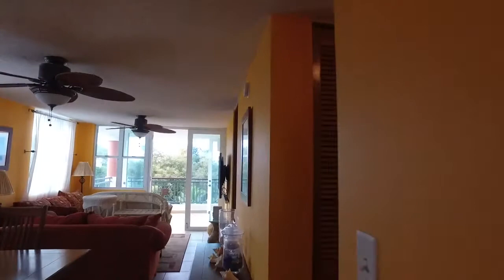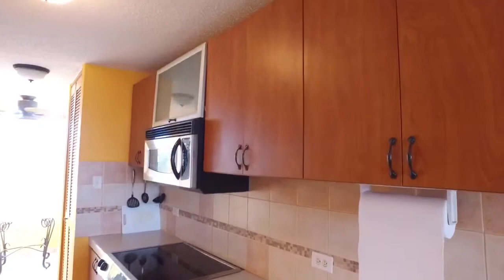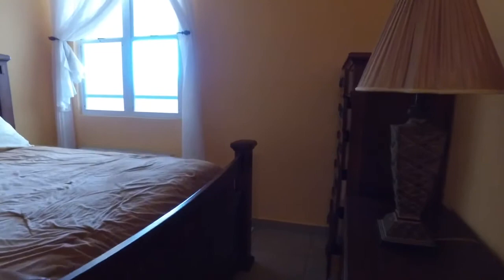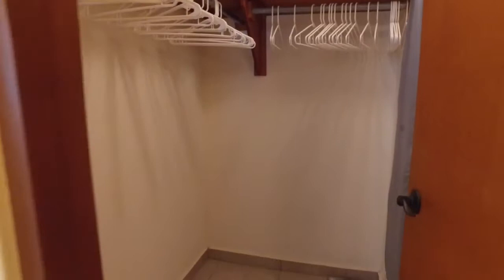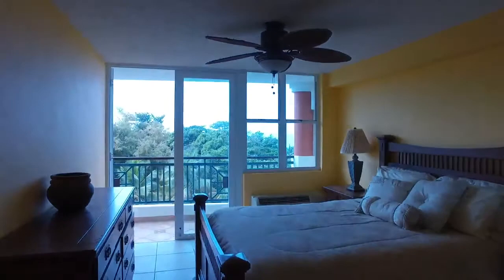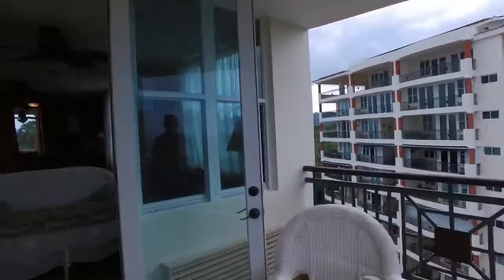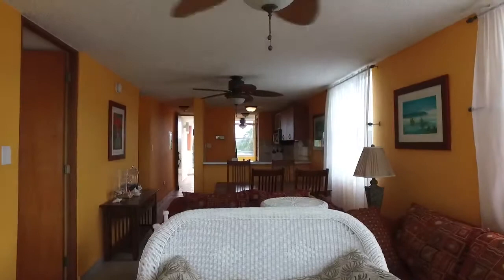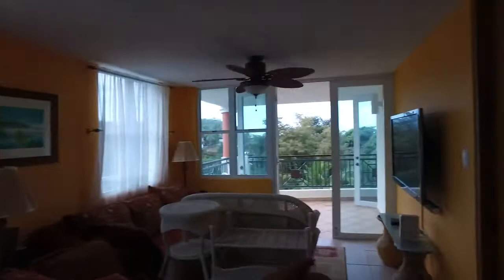Rincon Puerto Rico Beachfront Condo for Sale at Macor by the Seas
Located on one of the best beaches in Rincon, Almendros Beach! This spacious 2BR/2BA 1,109 s/f corner unit with a breakfast nook, a kitchen with stainless steel appliances, a cozy dining room with air conditioners in the bedrooms and the living room is being sold fully furnished. Also included are the appliances, a 55 inch flat screen tv with moveable stand and a Bose system with a sub-woofer. The wonderful ocean views from the balconies are accessed from the living room and the master bedroom.

The windows and balcony doors are rated for hurricane resistance. The complex is powered inside and out by a back up generator. Common areas include a BBQ area, an open play area, a game room, an exercise room, a full kitchen, and wifi. It has a resort type feeling.